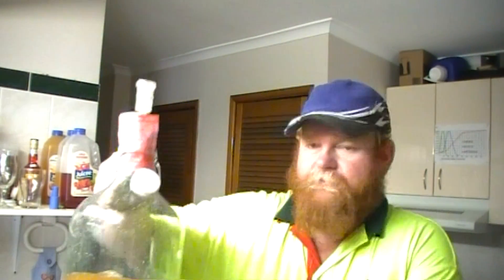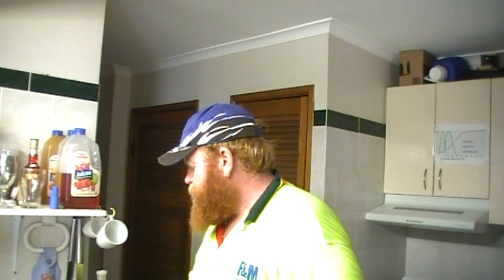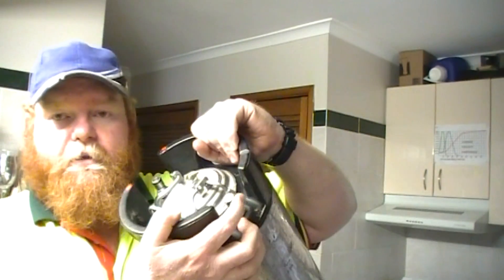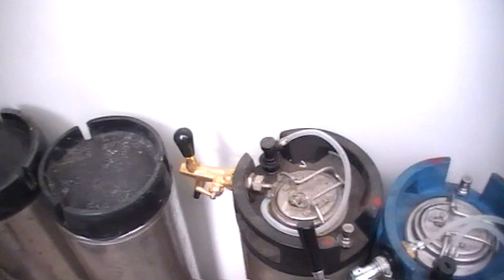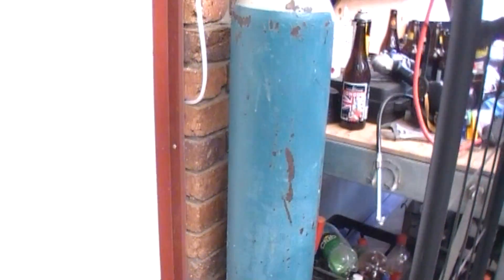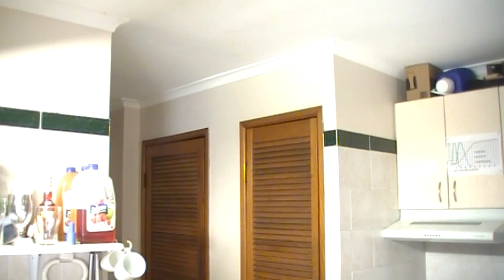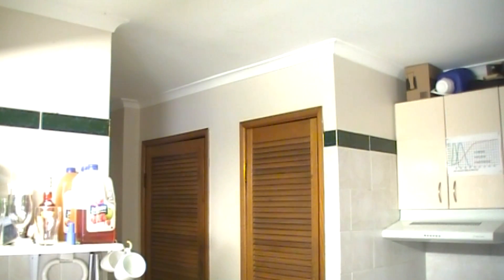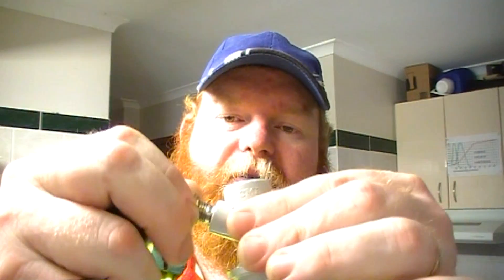co2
just a tip on co2 leaks

Remember beer makes you smarter !